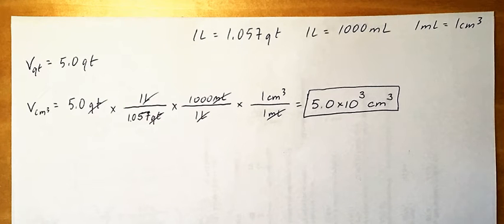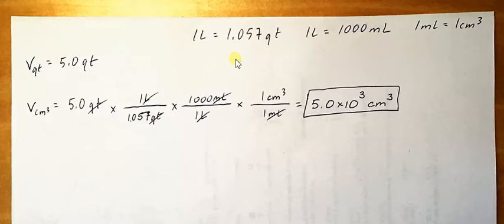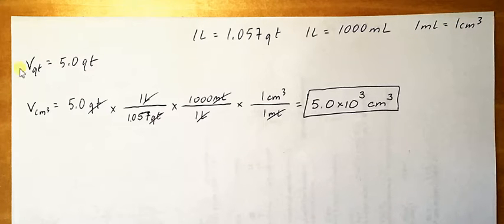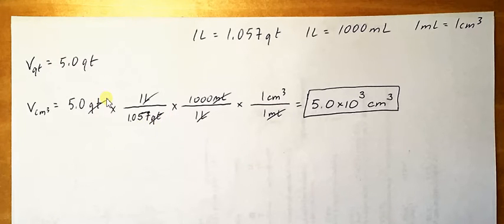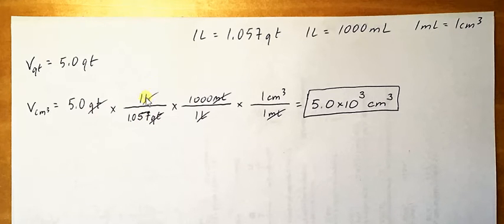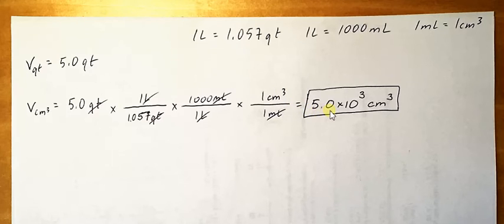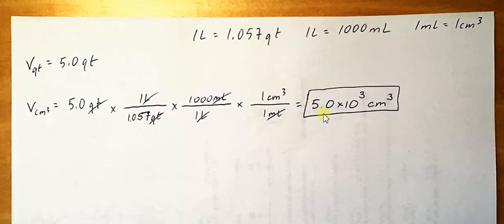Converting Volume Units 085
A recipe calls for 5.0 qt of milk. What is this quantity in cubic centimeters?